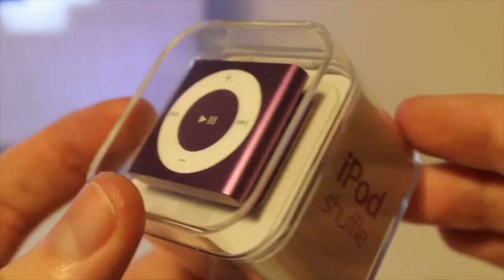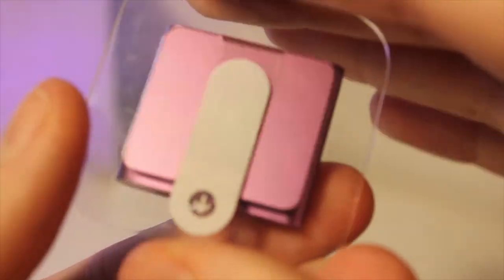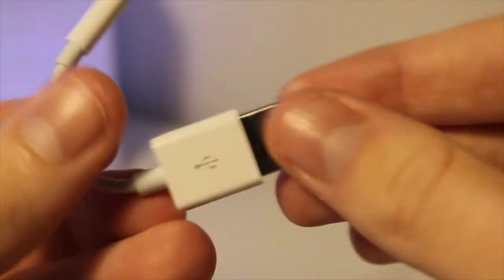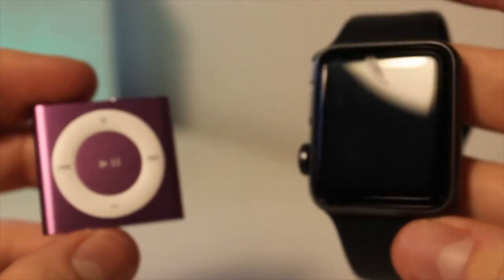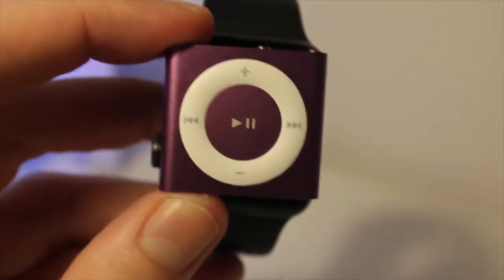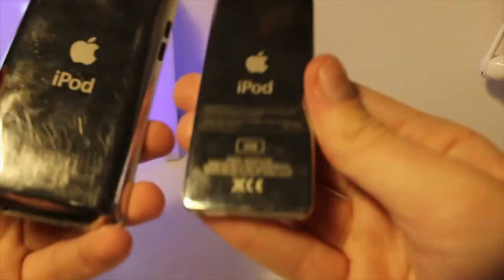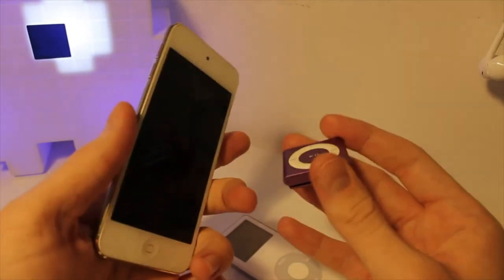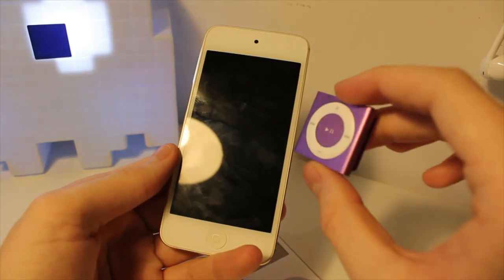iPod shuffle unboxing and review in 2021 💜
Hello and welcome to this unboxing and review, I hope you enjoy!